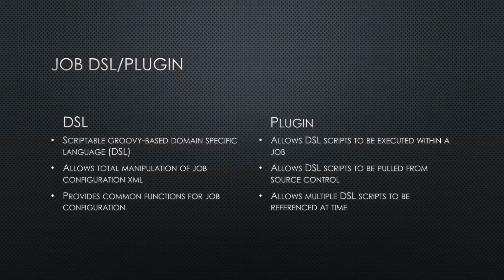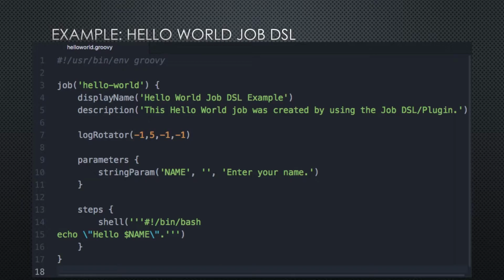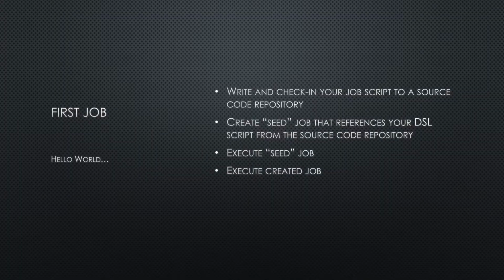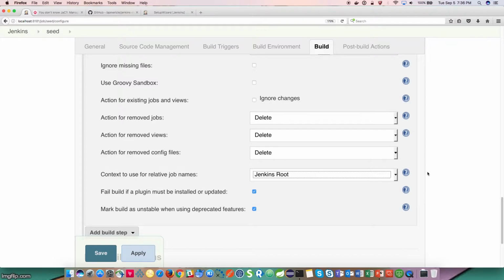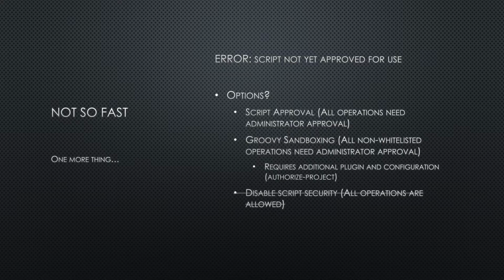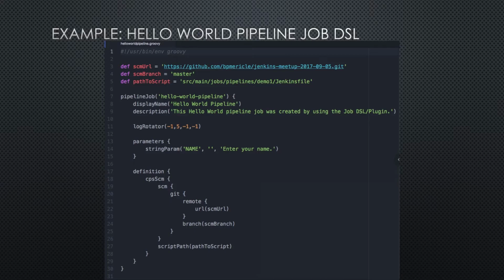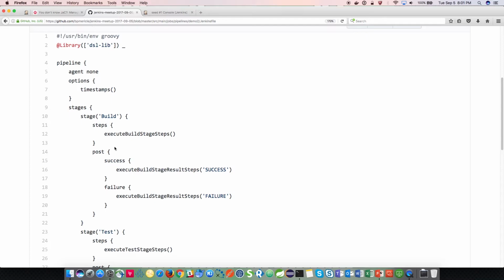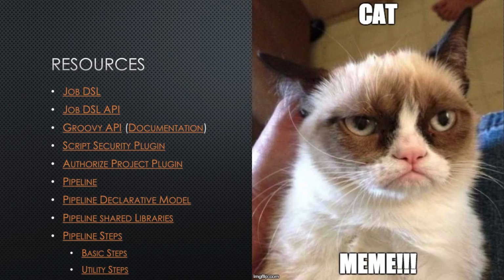Jenkins as Code – Meetup – "You Don't Know JaC"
Managing Jenkins as Code

"You Don't Know JaC" Meetup hosted at the Linux Academy headquarters in Keller, TX.